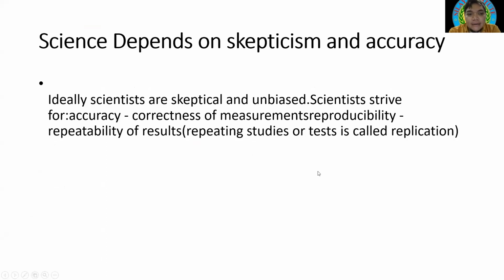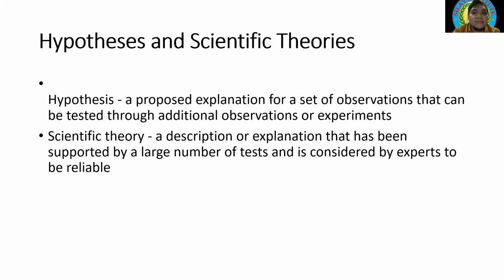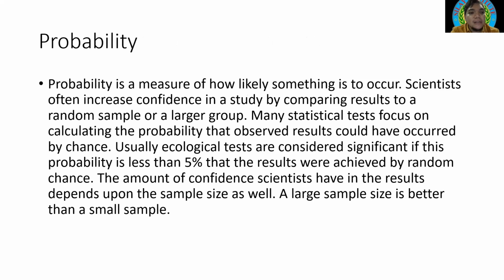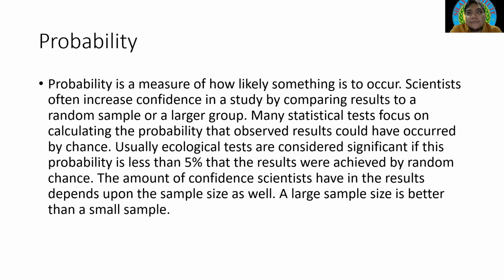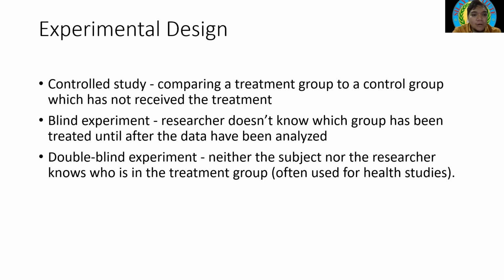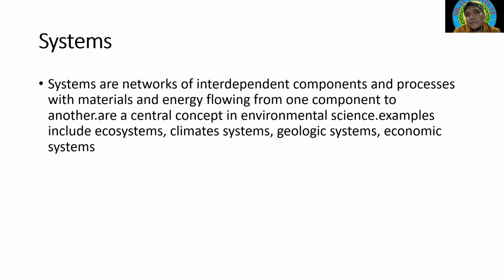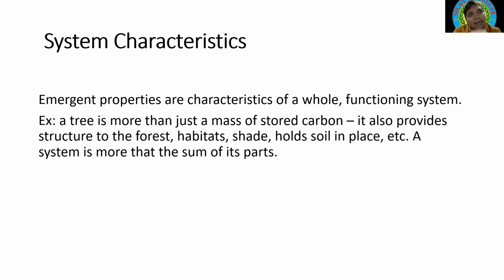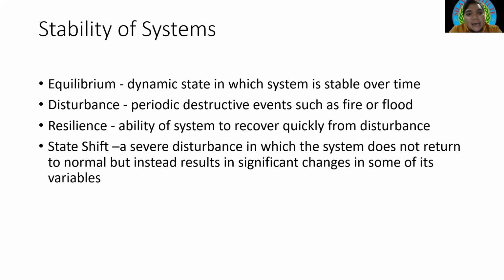Part 2 Science and Systems